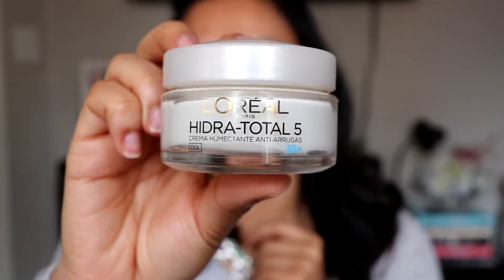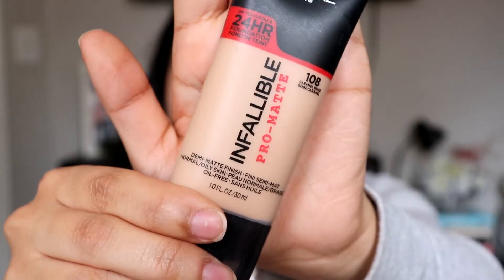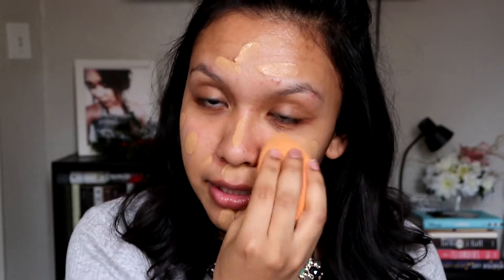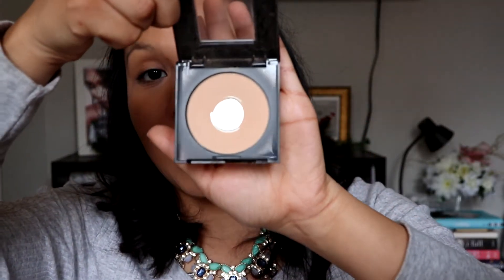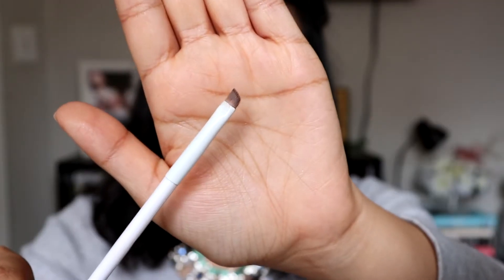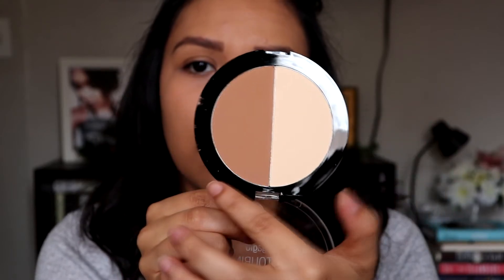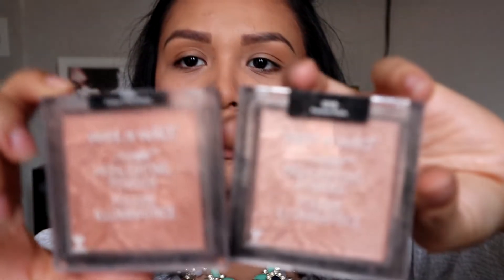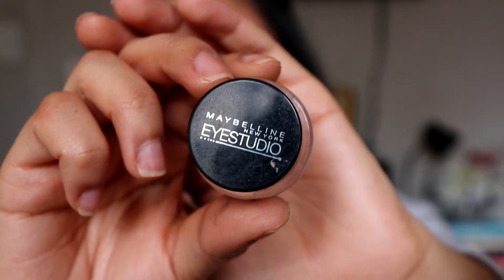My Everyday Makeup Routine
Hey guys!

I am excited to share my everyday makeup routine with you all! It is nothing fancy and I probably broke about 25 makeup rules but I enjoyed every second of it. I hope you all enjoy!!

Also, here's my video uploading schedule for this year:

1st week of the month: SIT DOWN VIDEO
2nd week of the month: BEAUTY/MAKEUP VIDEO
3rd week of the month: CREATIVE CONTENT
4th week of the month: VLOG

Love you.

Camera Used:
Canon EOS Rebel SL2 with 18-55 mm lens